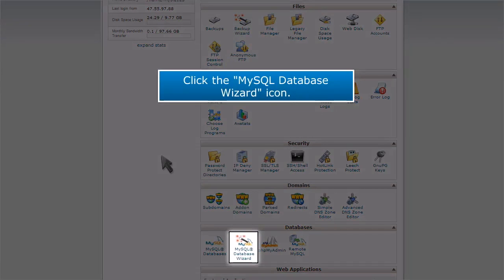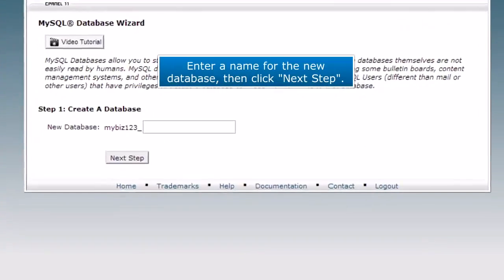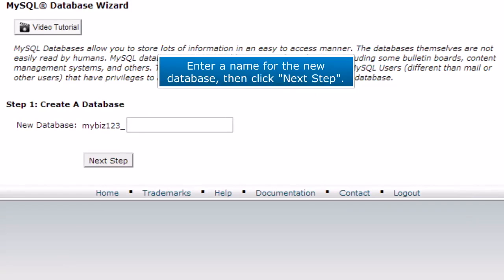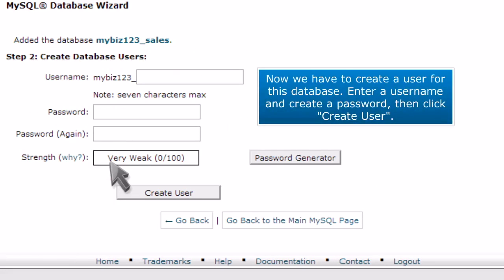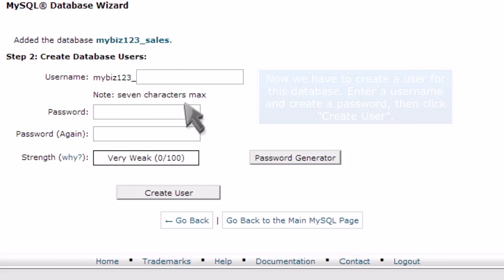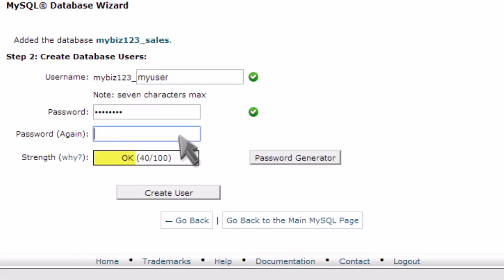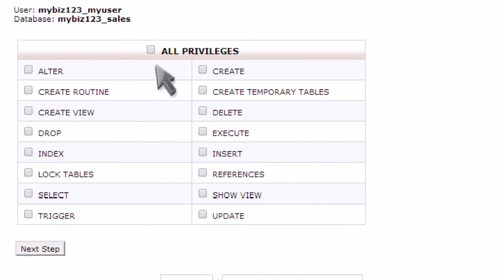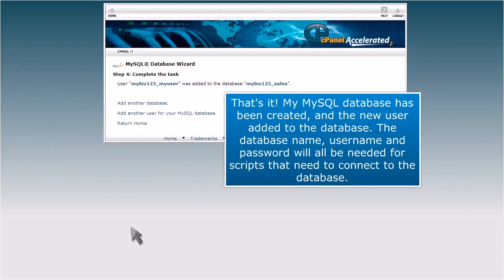22) How to create a MySQL database in cPanel by Gecko Websites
22) How to create a MySQL database in cPanel by Gecko Websites